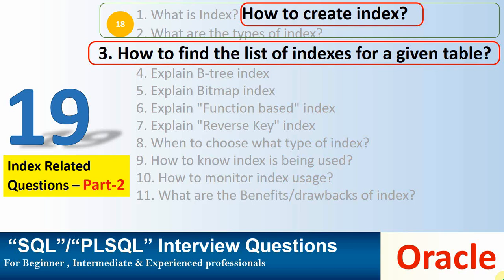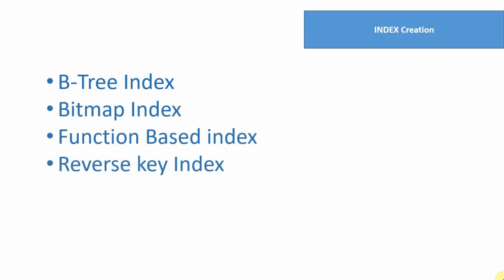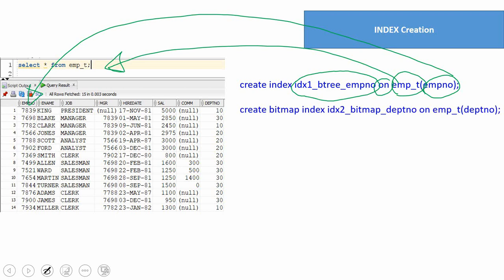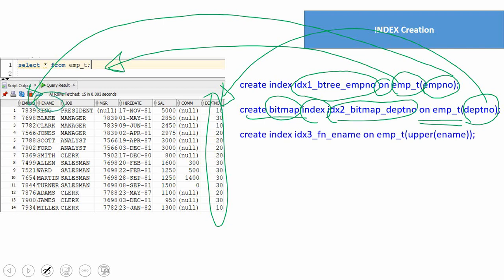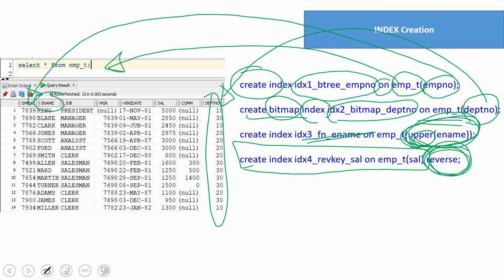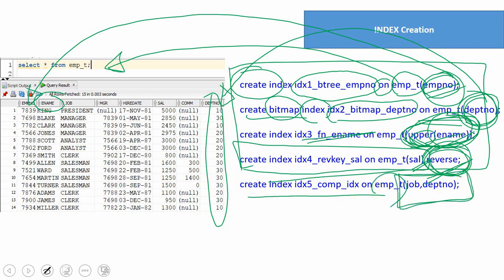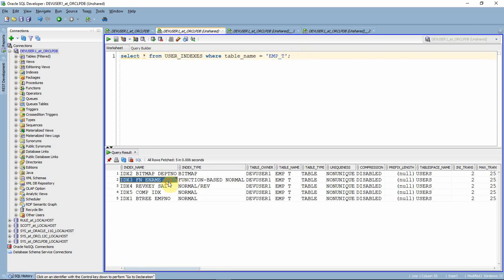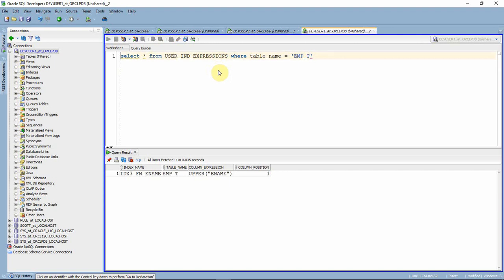oracle interview question oracle index and types of index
Oracle Interview Question - oracle index related questions

Description:

1. What is Index? How to create index?
2. What are the types of index?
3. How to find the list of indexes for a given table?
4. Explain B-tree index
5. Explain Bitmap index
6. Explain "Function based" index
7. Explain "Reverse Key" index
8. When to choose what type of index?
9. How to know index is being used?
10. How to monitor index usage?
11. What are the advantages/drawbacks of indes?